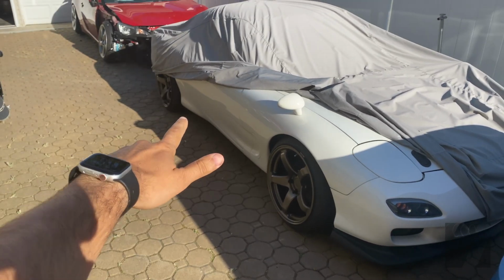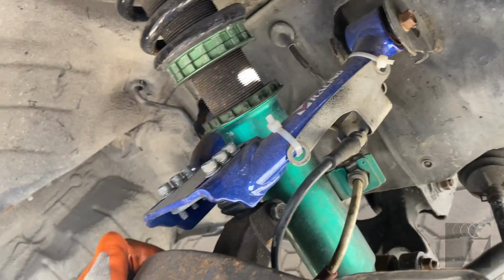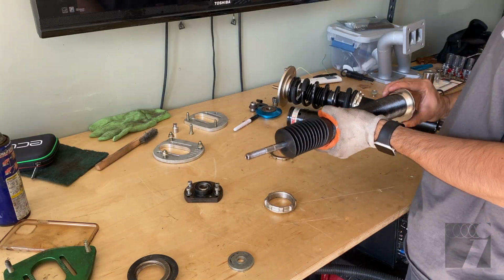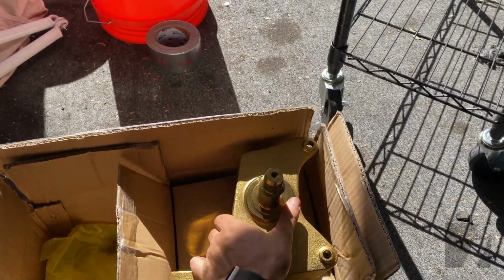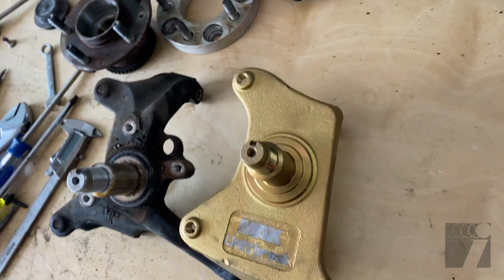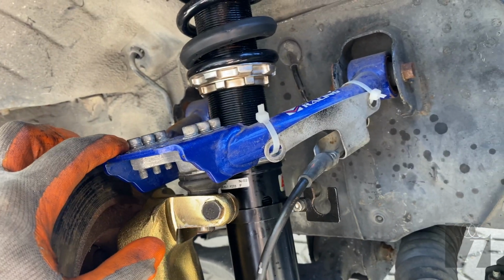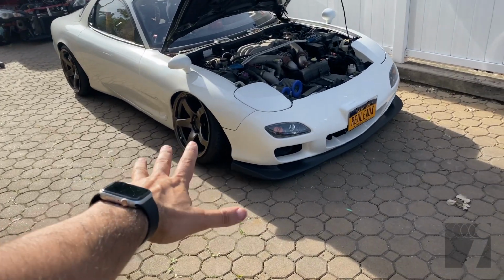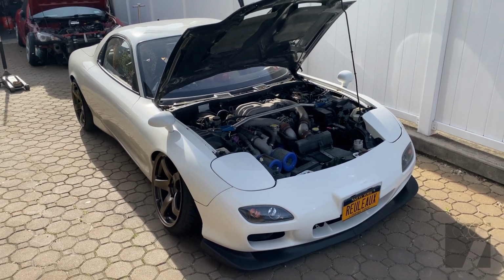RX7 Gets Low- From Function to Form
RX7 getting a make over with new BC coilovers & suspension goodies from Parts Shop Max